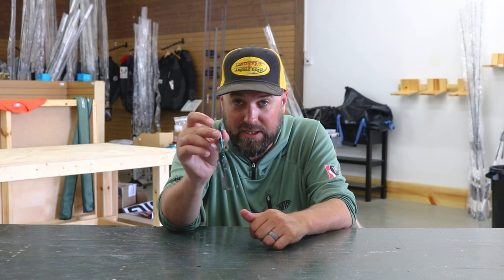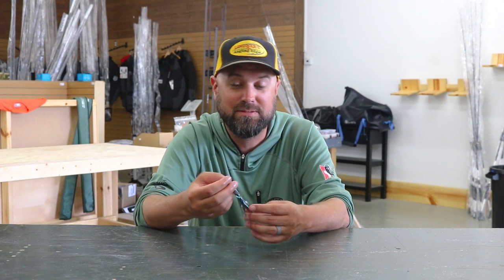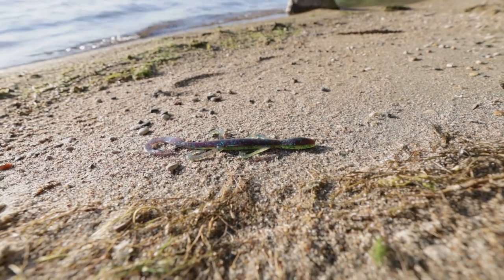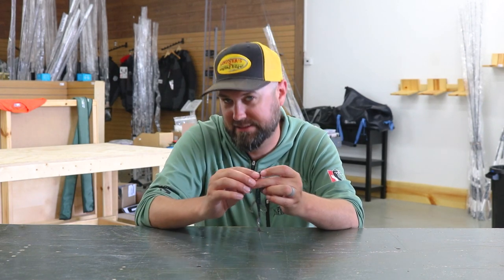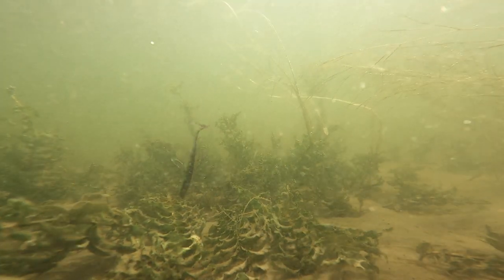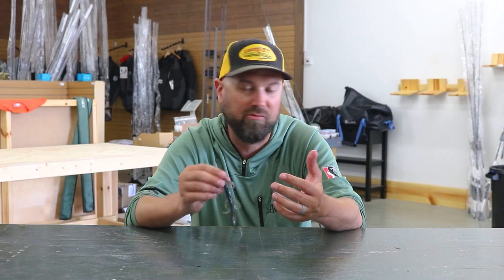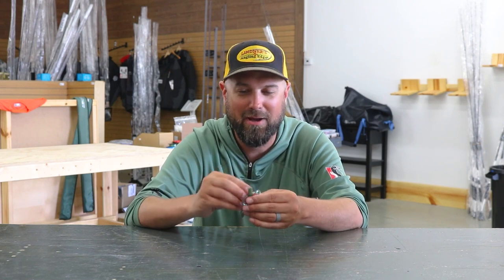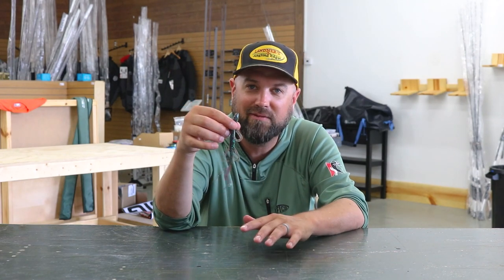Big Bite Baits Pro Lizard Tackle Breakdown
The Lizard is one of the oldest soft plastic baits on the market, and for good reason. It catches bass all over the country. Bass naturally eat lizards and salamanders that come into the water, especially if the lizards try to eat some bass eggs during the spawn.